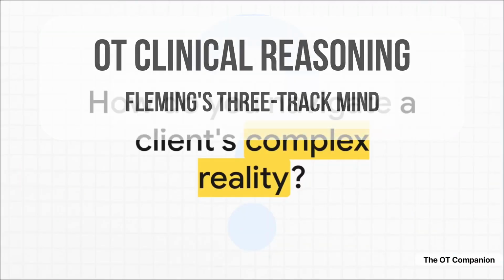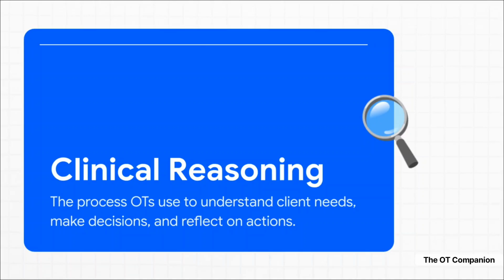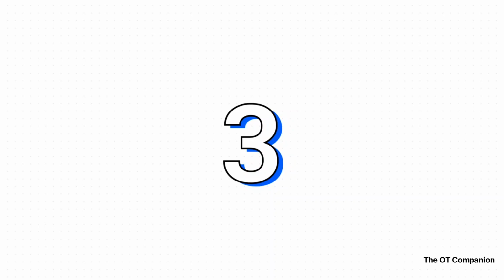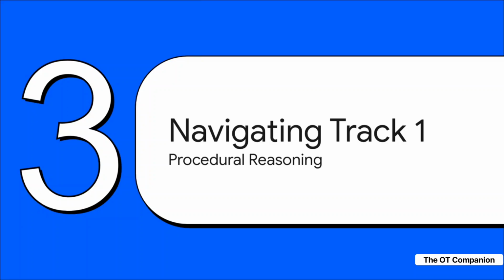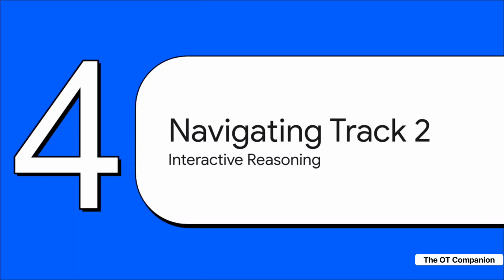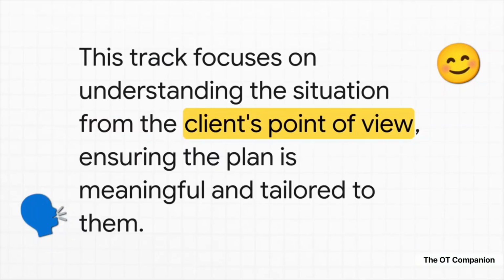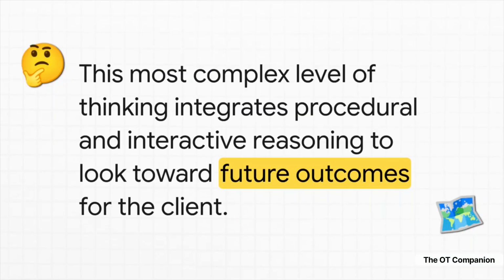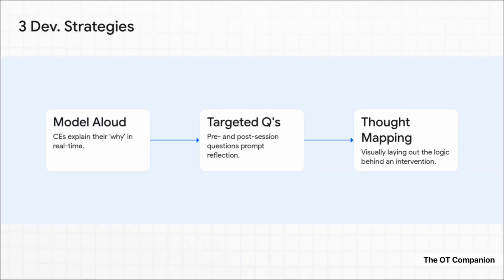The OT Clinical Reasoning Blueprint: Mastering Fleming's Three-Track Mind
This video breaks down clinical reasoning, the essential process occupational therapists use to understand client needs, make clinical judgments, and reflect on their actions. OTs use systematic clinical reasoning to justify their professional actions and support the use of responsible, cost-effective interventions, which is vital given the complexity of real clients who rarely fit a typical clinical picture. We explore Fleming’s Three-Track Mind (1991), which describes how therapists move smoothly between three distinct forms of thinking to analyze and resolve clinical problems.

Learn about:

1.  Procedural Reasoning: The systematic approach used when thinking about the disease or disability, determining specific treatment options, and utilizing Frames of Reference (FORs) as a "how-to" guide for intervention.
2.  Interactive Reasoning: Focusing on the therapist–client relationship and understanding the situation from the client’s point of view to tailor intervention strategies to their interests and goals.
3.  Conditional Reasoning: The most complex level, integrating procedural and interactive thinking to take a holistic perspective, look toward future outcomes, and govern the blending of multiple FORs to address the client's holistic profile.

We also cover key strategies for clinical educators to cultivate these skills in students, such as Modeling the Process Aloud, using targeted Pre- and Post-Client Encounter Meetings, and implementing Thought Mapping to explicitly expose the step-by-step logic and the "why" behind clinical decisions. Mastering these tracks is like integrating the instruction manual, the passenger's desires, and the changing road conditions to plot the safest, most effective path to the destination.

⚠️ Note:
This video was developed using validated sources along with AI-supported summarization tools (NotebookLM, Gemini, and Perplexity). Viewers are encouraged to verify details with primary sources, textbooks, WFOT, and AOTA publications when using information academically.